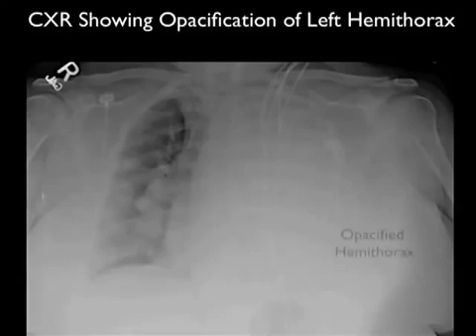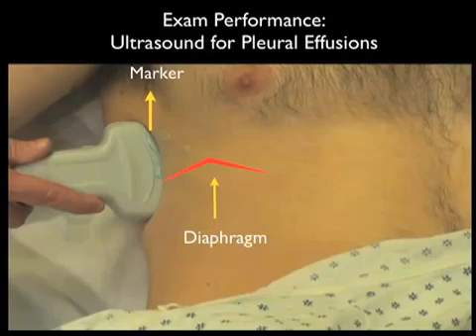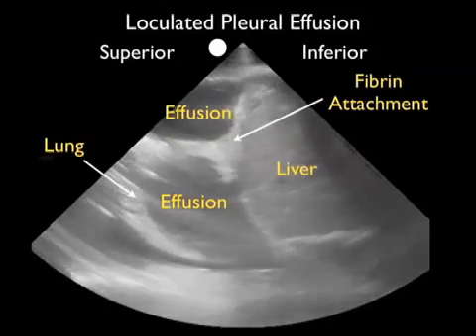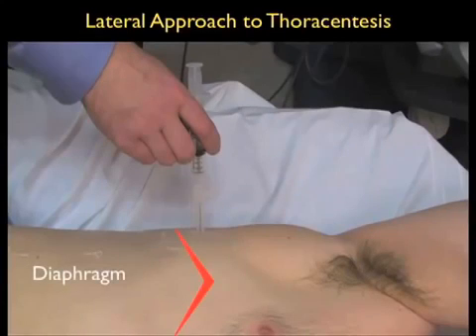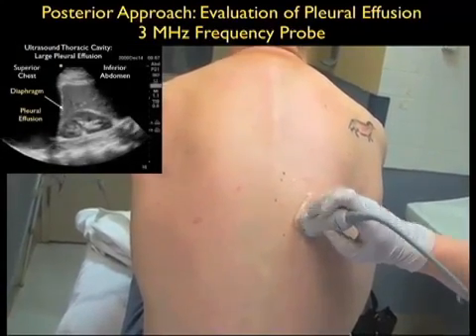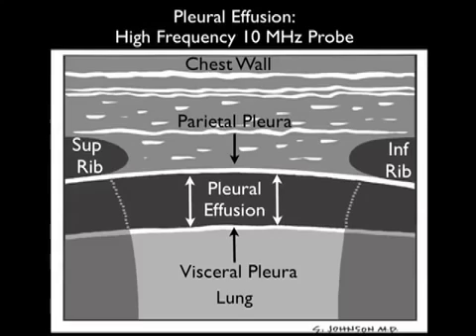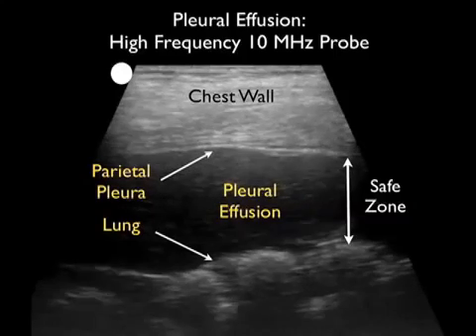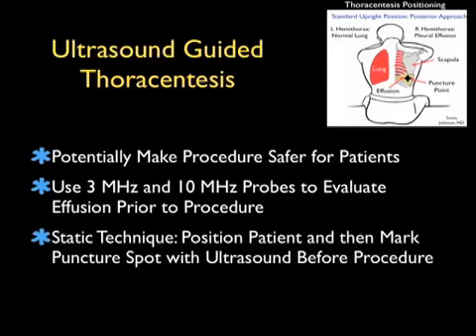Ultrasound Guidance for Thoracentesis SonoSite, Inc